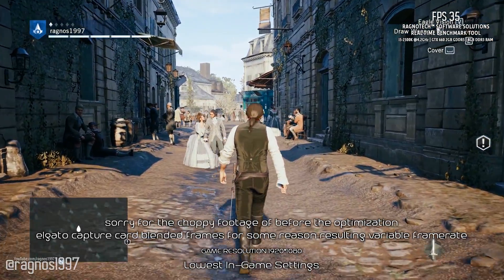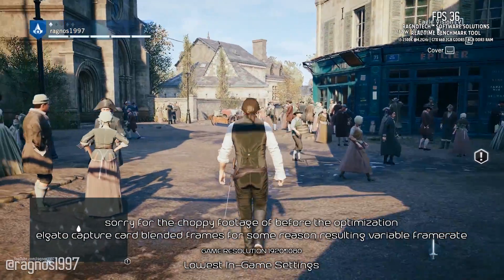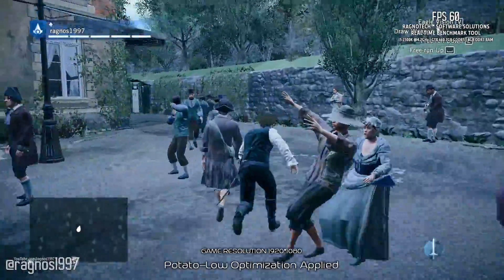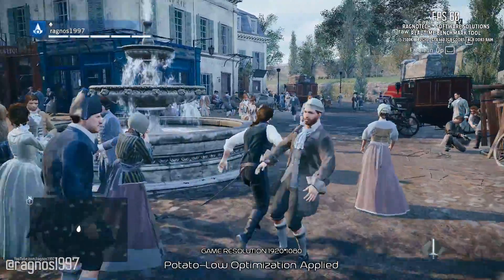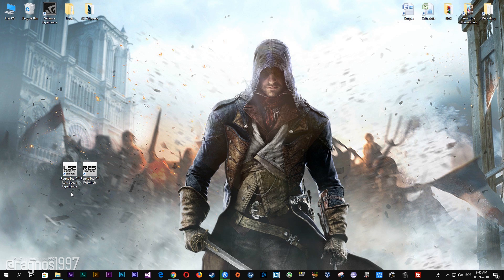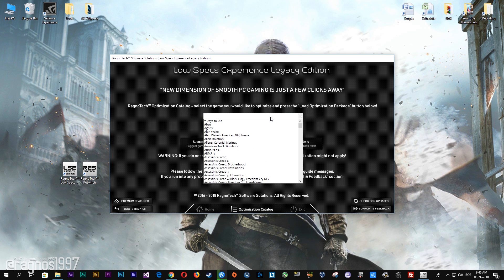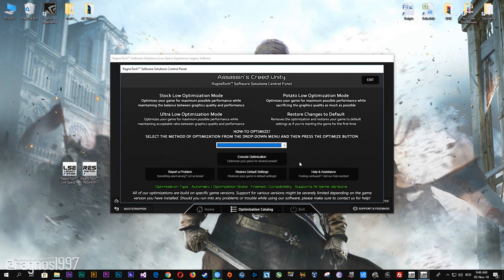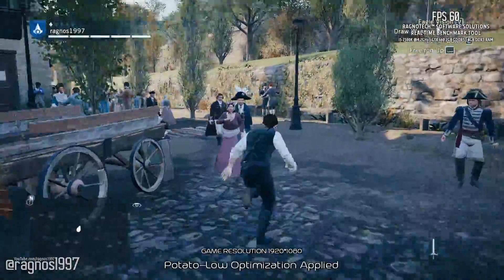Assassin's Creed Unity - How to Reduce Lag and Boost & Improve Performance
This is a simple to follow guide video on how to improve the performance and reduce lag of Assasin's Creed Unity. Optimizations shown in this video are powered by the Low Specs Experience. Low Specs Experience is a free tool designed to optimize your favorite games for maximum possible performance. With three optimization methods, the Low Specs Experience works on various hardware, from low-end to mid-end and high-end system specifications.